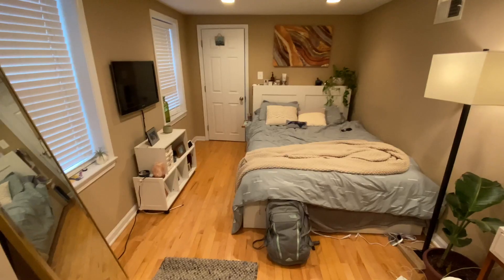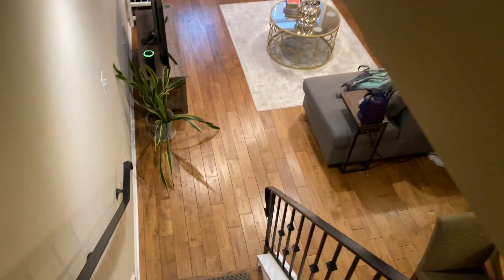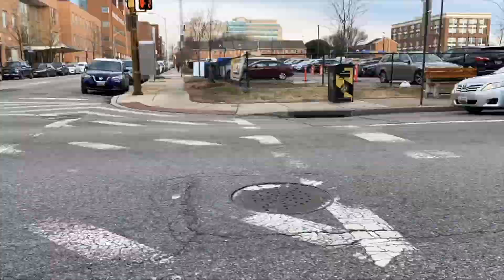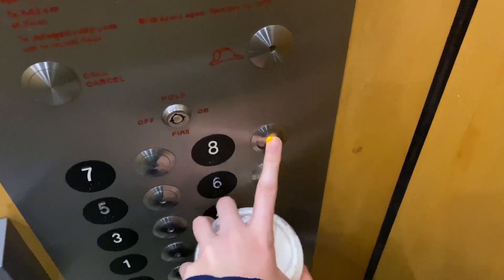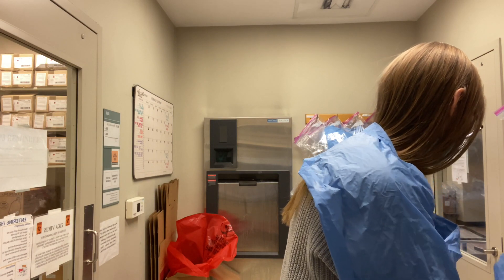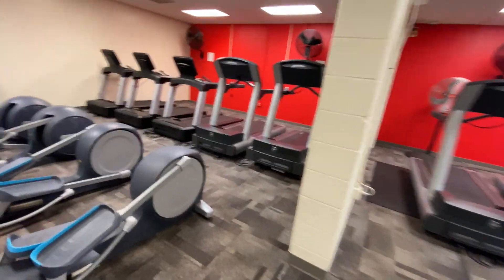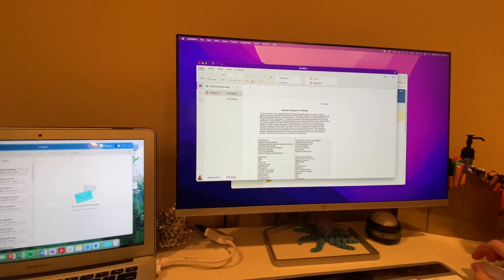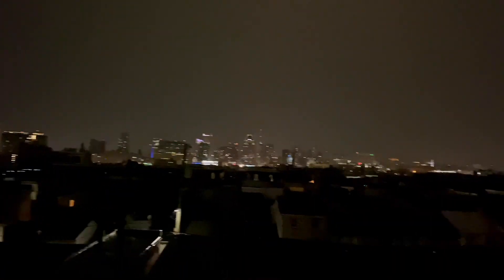Day in the Life of a Hopkins PhD Student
Day in the life of a PhD student in the Biochemistry, Cellular, and Molecular Biology (BCMB) PhD program at the Johns Hopkins School of Medicine.